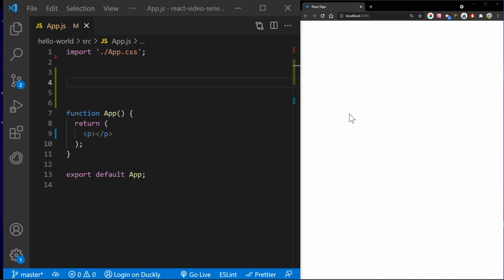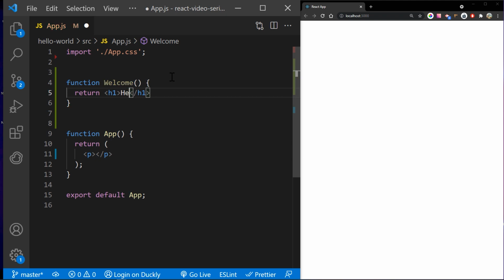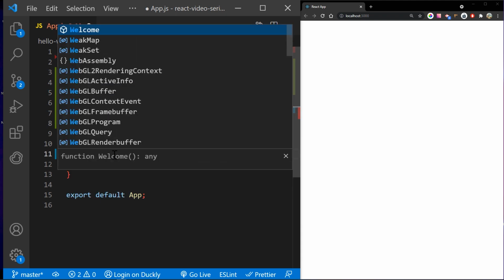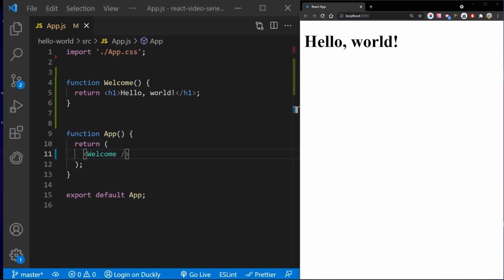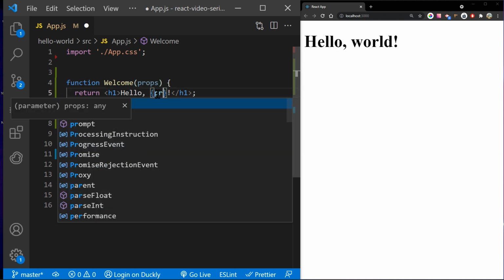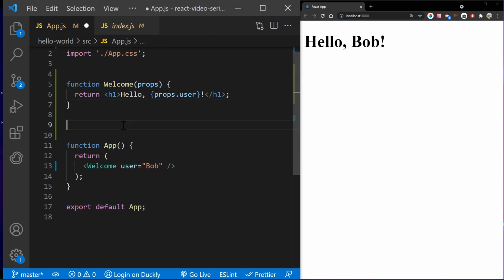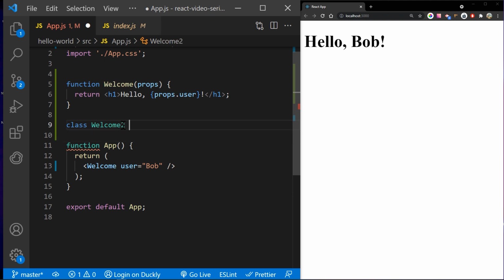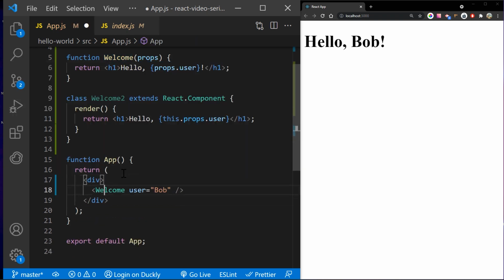React Components #4 React Course | Code with Sloba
React components let you split the UI into independent, reusable pieces, and think about each piece in isolation.

Almost everything in React consists of components, which can be class components or functional components.

The simplest way to define a component is to write a JavaScript function

🧿I discussed:

✔️ How to create React class component
✔️ How to create React function component
✔️ How to use props in React